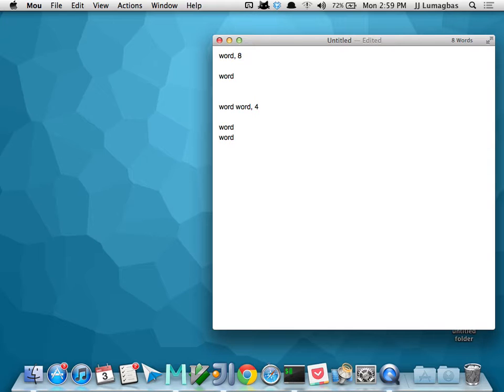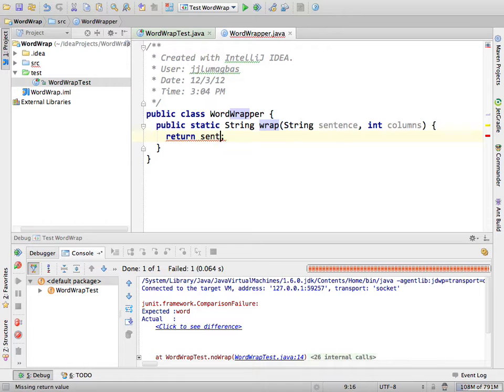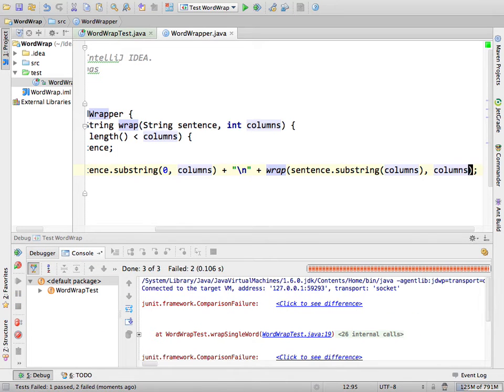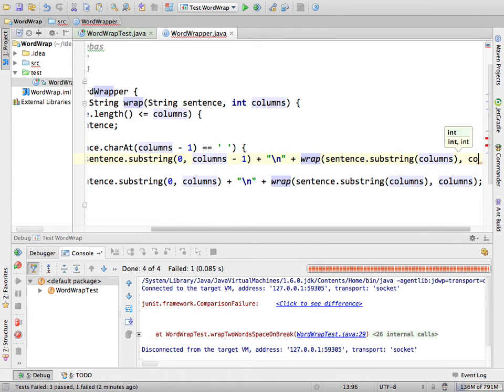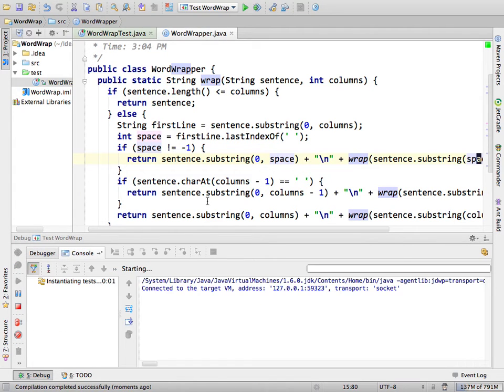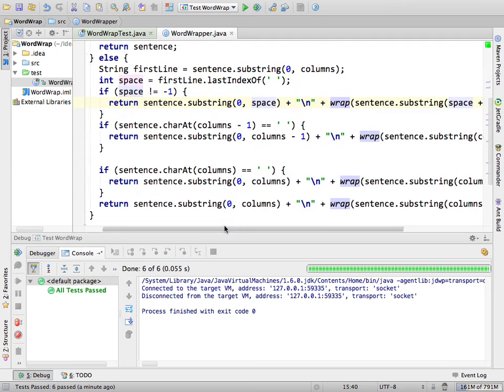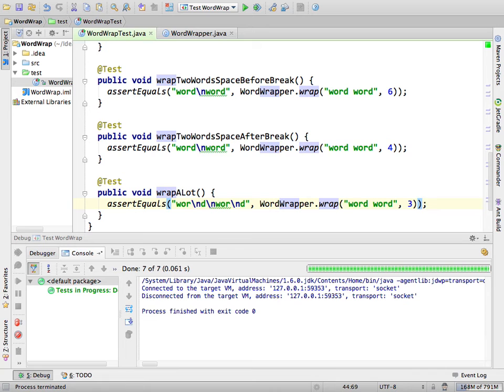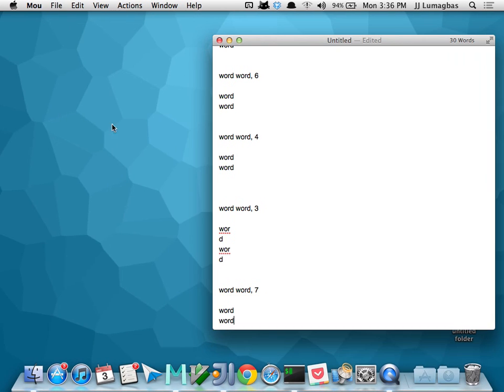Word Wrap Kata in Java (TDD Success!)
Undeterred by our failed attempt we pick ourselves up for another try. This time we nail it. Thankfully.